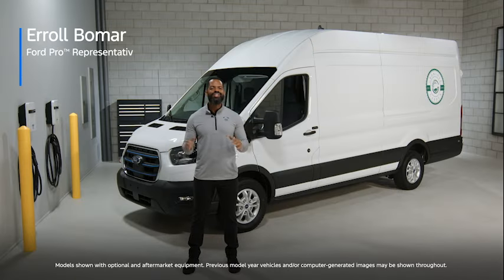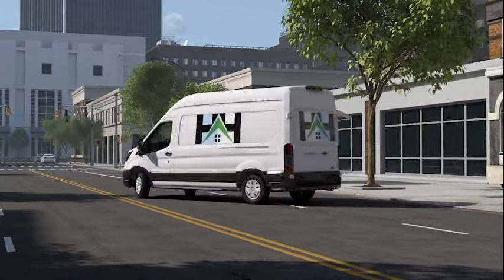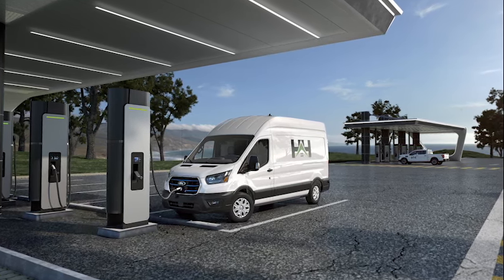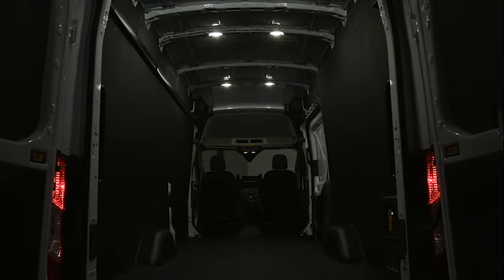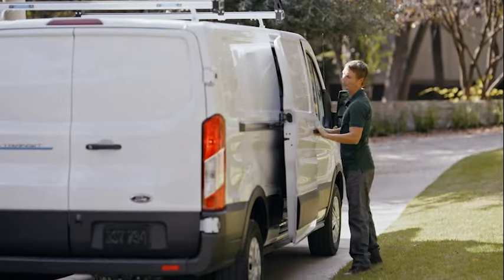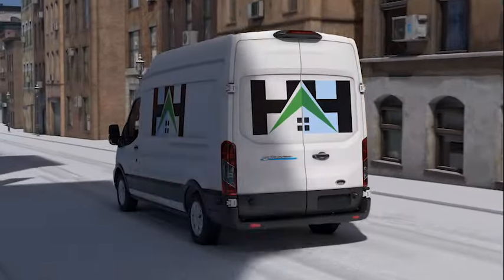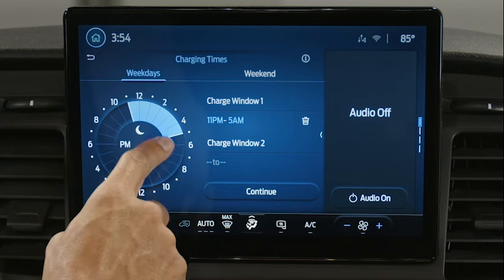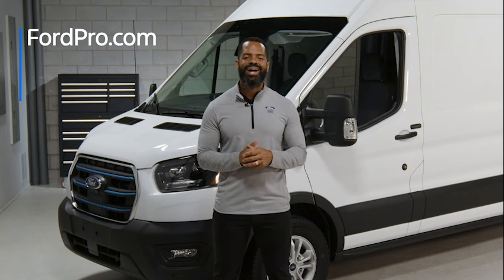E-Transit™ | Vehicle Walk-around | Ford Pro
This detailed walk-around of the all-electric 2024 E-Transit Van will show you the everything this electric vehicle has to offer for businesses of all kinds. Learn more about the ample cargo space in the E-Transit, how to charge it and how easy it can be to own and maintain this electric vehicle.

About Ford Pro: Ford Pro™ is a productivity accelerator designed to drive business forward, delivering solutions to commercial customers of all sizes. We offer the right tools, software and services designed to keep your business on track and your crews on the road.